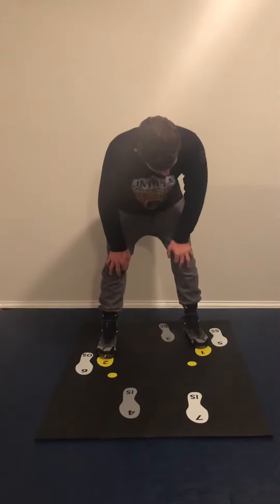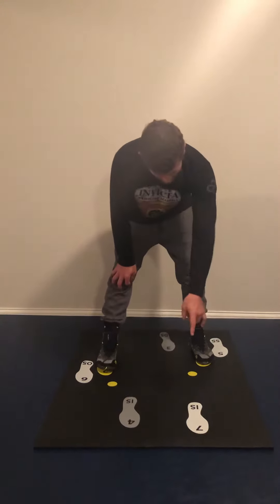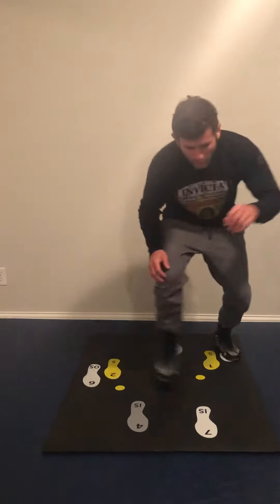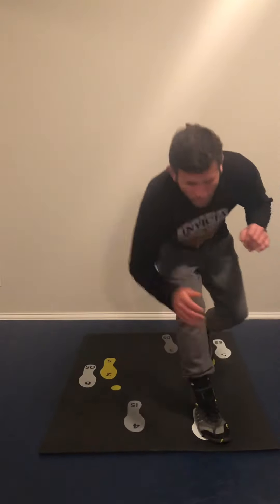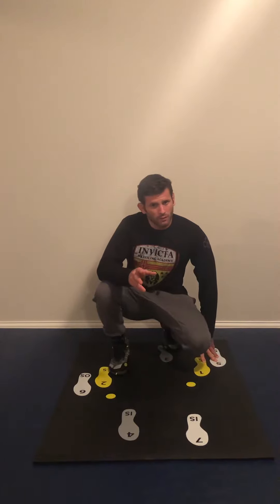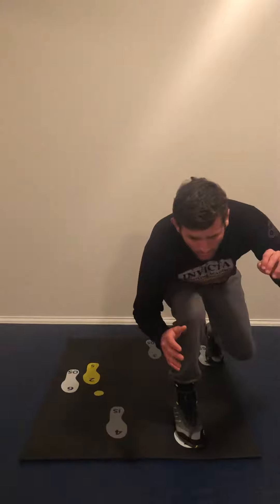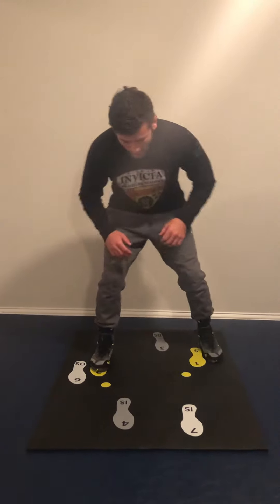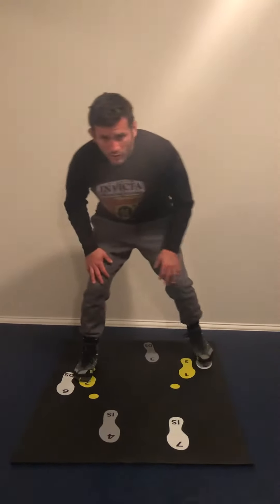Footwork Trainer 1257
Welcome to our wrestling channel! My name is Isaac Knable and I am passionate about sharing my knowledge and experience in the world of wrestling. Our videos cover a wide range of topics including wrestling techniques, moves, footwork, at-home workouts, drills for beginners, intermediate and advanced wrestlers, and more. Whether you are just starting out in wrestling or are an experienced wrestler looking to improve your skills, we have something for everyone. We are always eager to learn and welcome feedback from our viewers. Thank you for tuning in and we hope you enjoy our content.
Drill: 1257 SideStep InsideStep. Your side step is same as circling left. As you work on this drill it will help you setup your footwork for Knee pulls, head outside single, double, etc. any shot you hit with an inside step